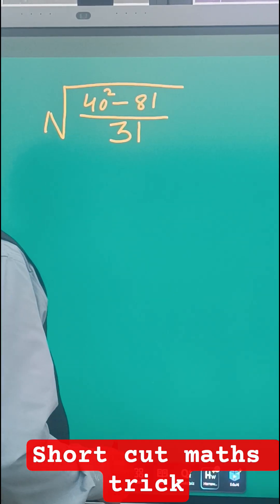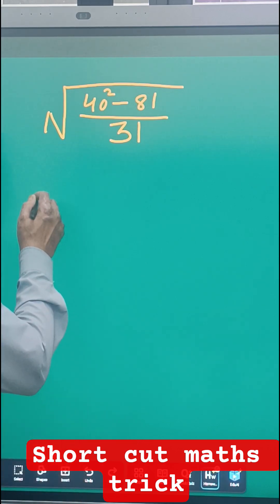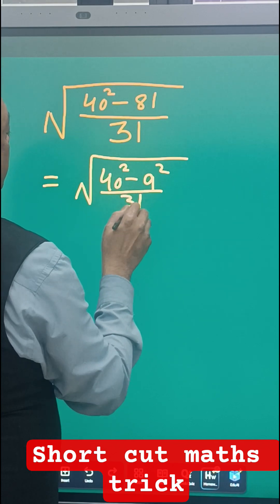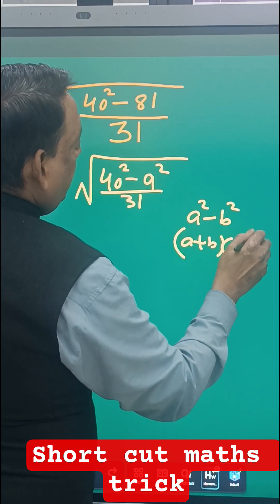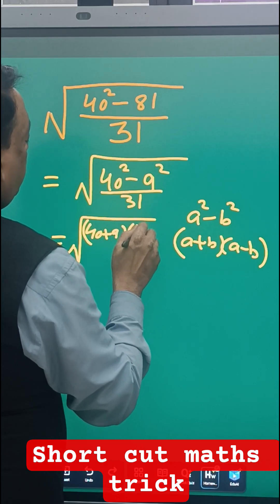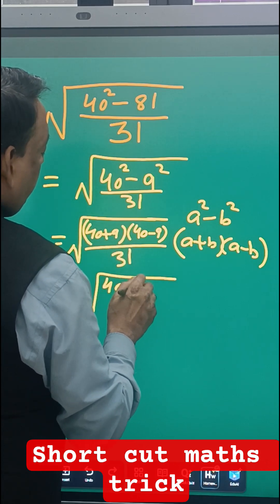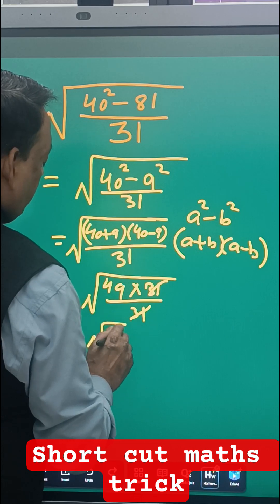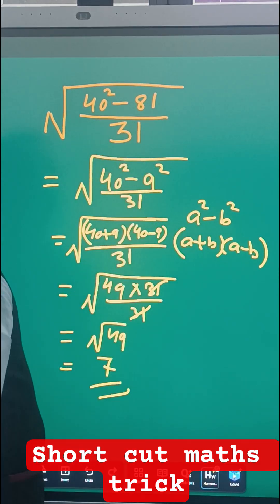best simplification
Simplification in mathematics means reducing complex expressions or equations into their simplest form. It helps in solving problems faster by using arithmetic operations like addition, subtraction, multiplication, and division, along with rules of BODMAS (Brackets, Orders, Division, Multiplication, Addition, Subtraction).

It includes:

Solving expressions step-by-step

Using basic operations efficiently

Removing brackets and combining like terms

Applying identities and number properties

Simplification builds the foundation for faster problem-solving in competitive exams like IPM, IMO, NTSE, and regular school assessments.